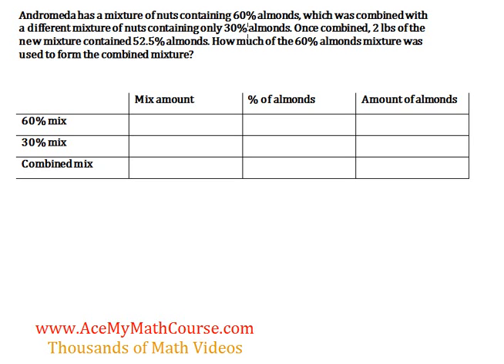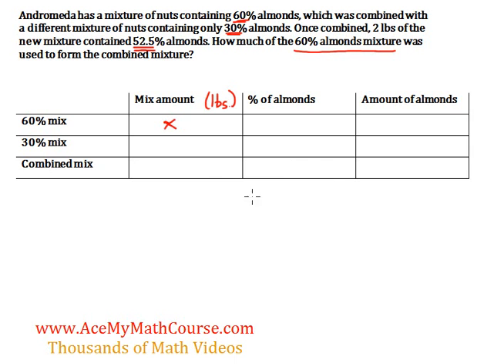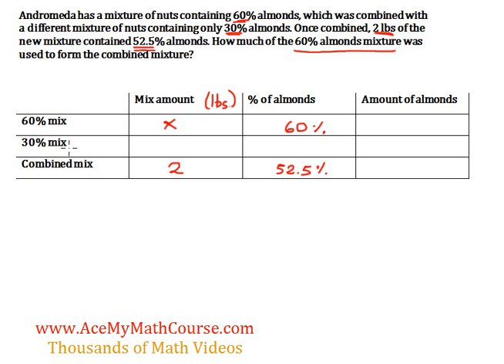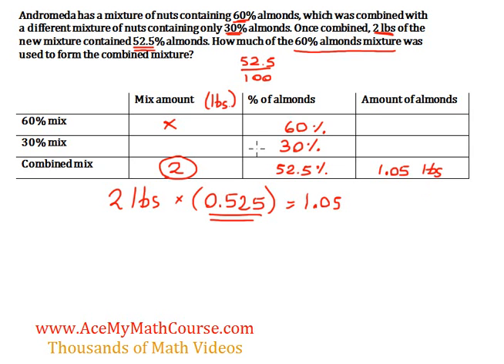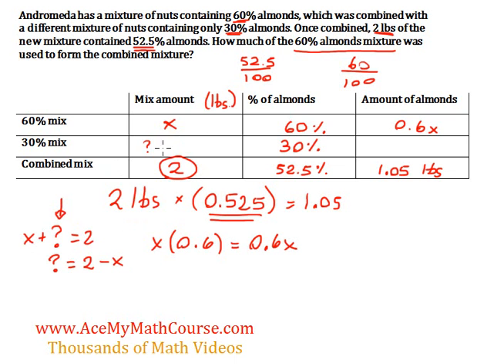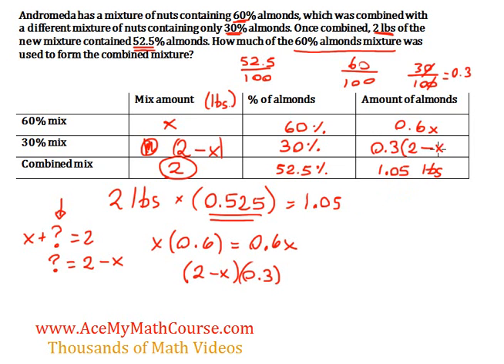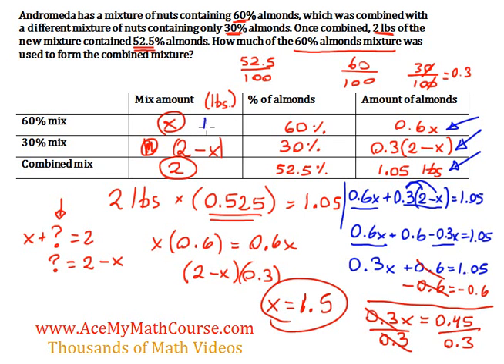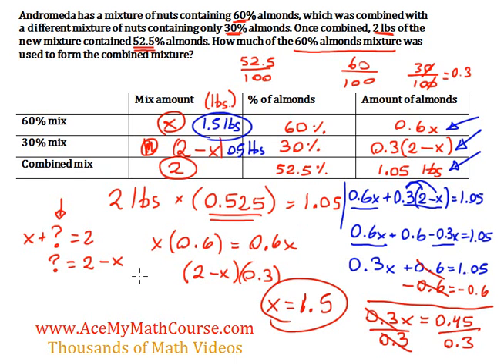Mixture (Mix) Word Problem - Made EASY!!!